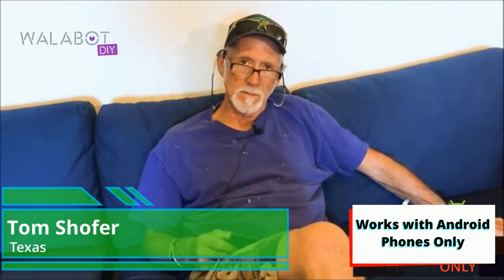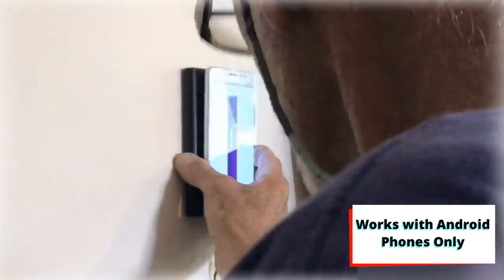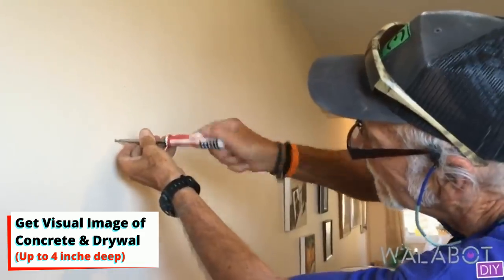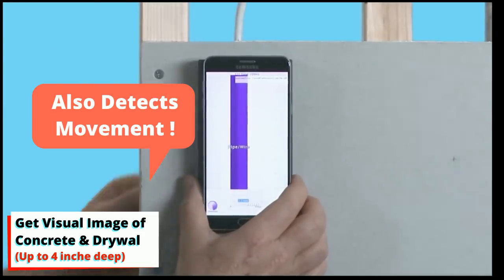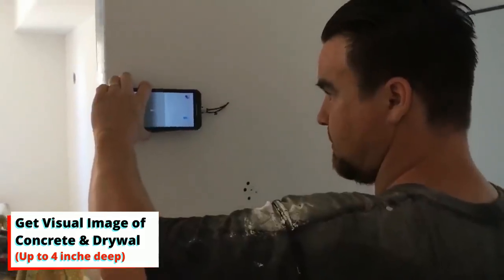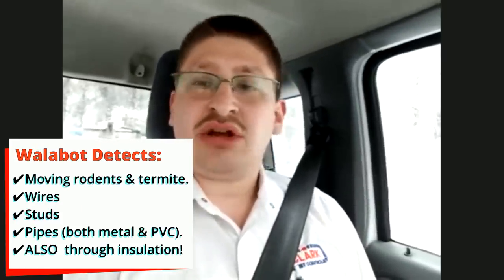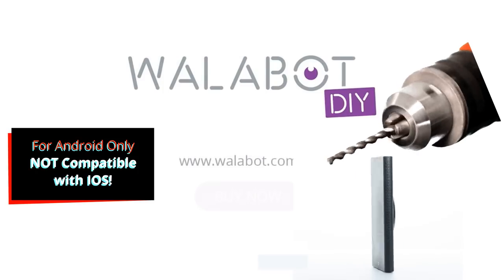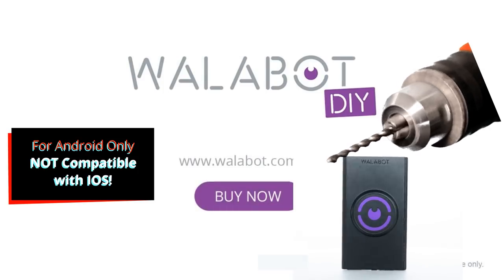Walabot DIY: Real-Time In Wall Sensor - -- Get 10% Discount! 💸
Get 10% Extra Discount!!💰💰
Use This Coupon-

Code: walabot10